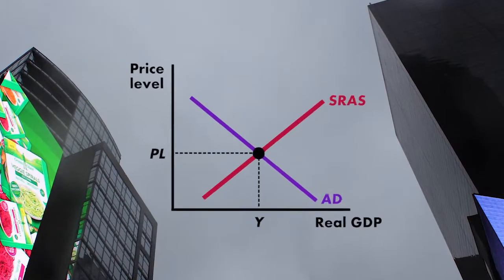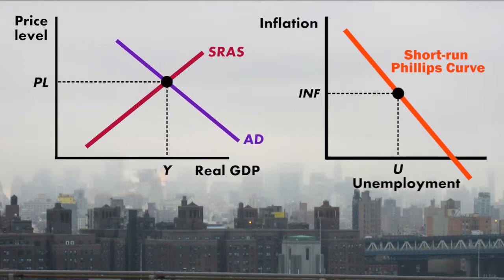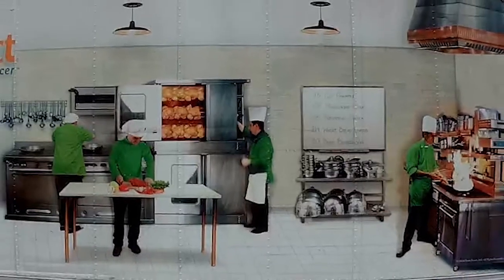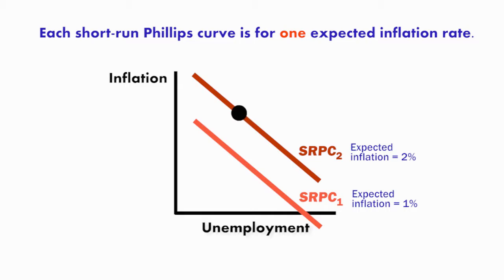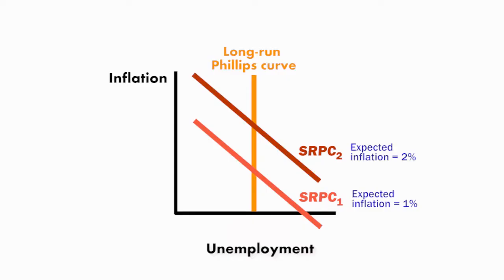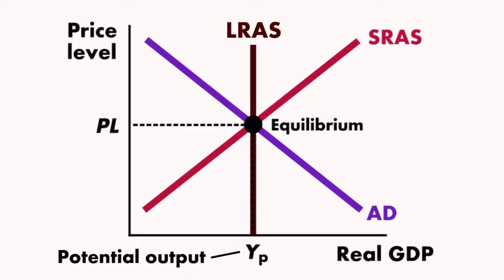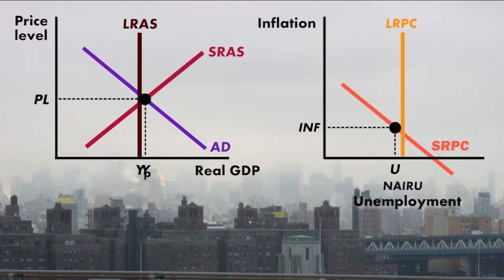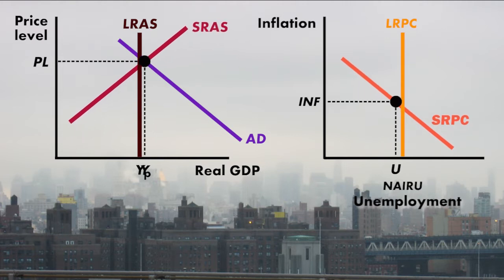Phillips Curve Video